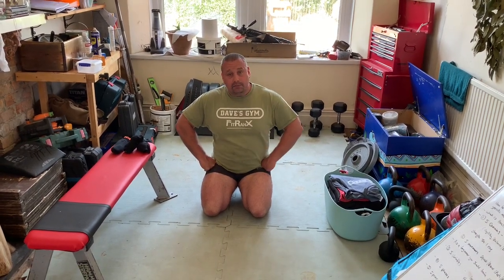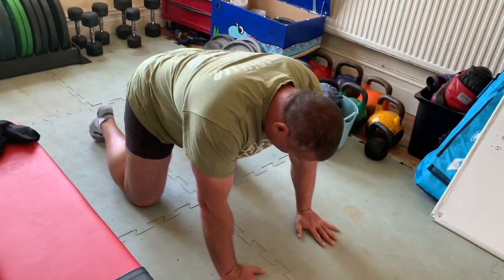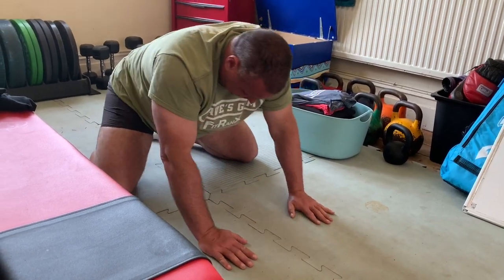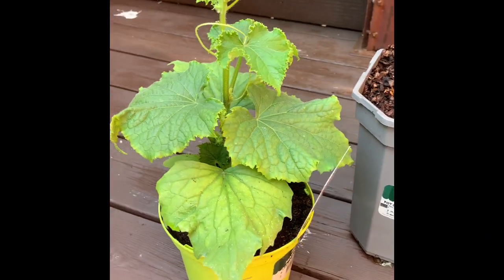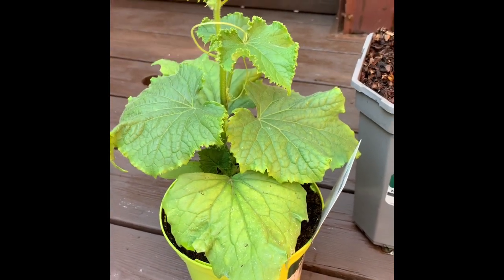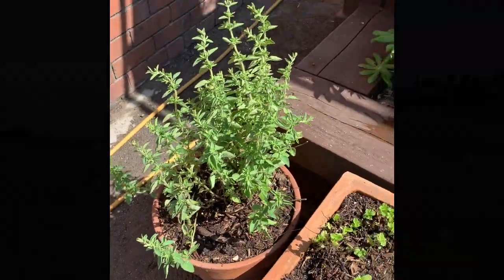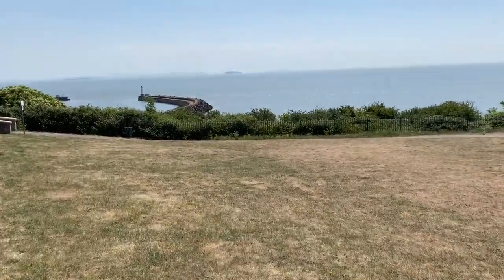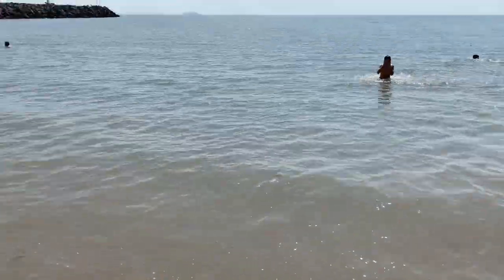How to Train. Week 1. Day 2. Mobility and Walking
Good morning my peeps, today we aren’t going to lift any weights. However, that doesn’t mean that you can sit around and eat cake.
Instead do some mobility work, a yoga routine is perfect, and go for a long walk. You could do what I’m going to do and spend some time on the garden.
Whatever it is stay active and move around.

How to train.
The rules of five.

The five domains
Strength, Power, Muscular Endurance, Stamina, Flexibility.

The five movements
Squat, Bend, Push, Pull, Core

The five variables
Load, Technique, Volume, Frequency, Intensity.

The five phases.
Warmup, Mobility, Strength, Volume, Cardio.
The five principles.
Show up, Do something, Repeat often, Don’t eat like a five-year-old, Progression.￼￼￼￼￼￼￼￼￼￼￼￼￼￼